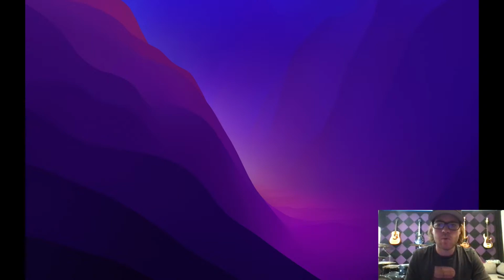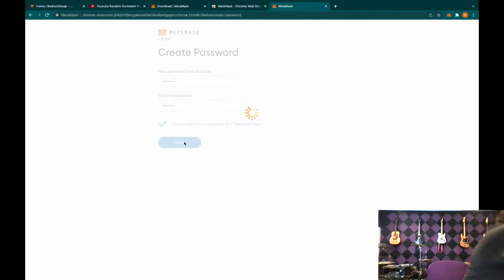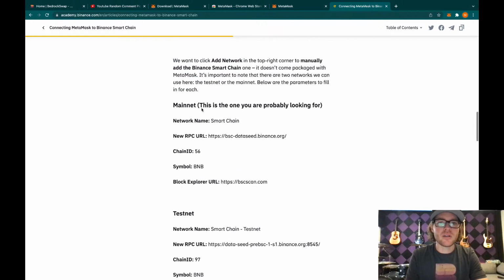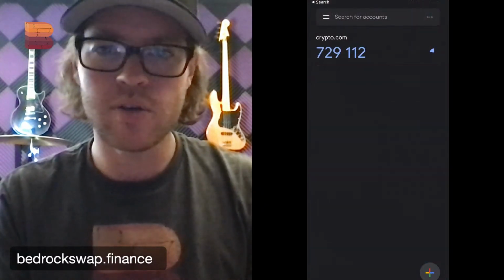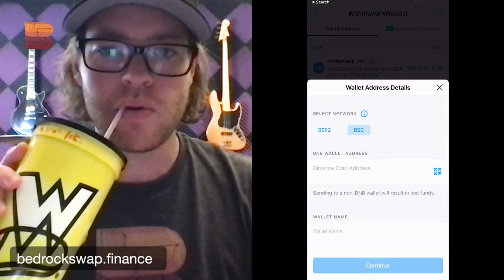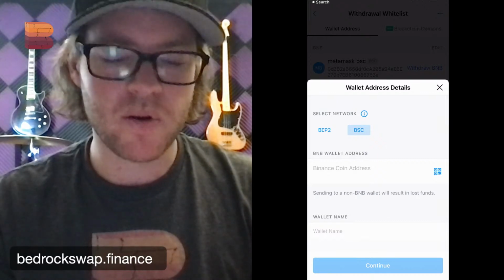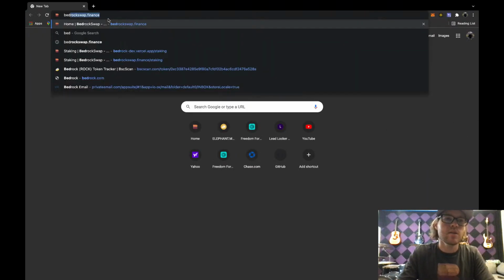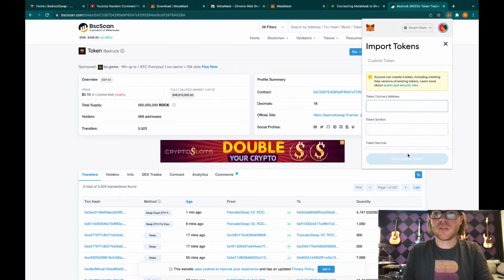HOW TO USE CRYPTO.COM TO GET BNB ON METAMASK!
How to use Crypto.com + MetaMask to use the binance smart chain.

Connect with Bedrock & the Rock Family!

All of our videos are strictly for education and entertainment purposes.  They are not intended for financial advice. Please do your own research and talk to a financial advisor for financial guidance.